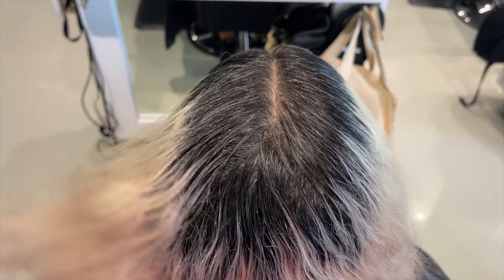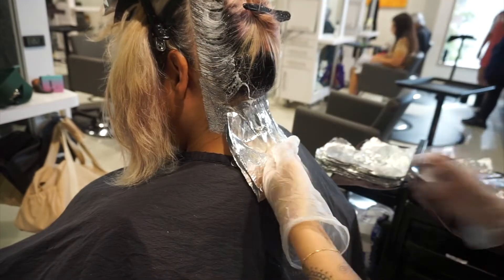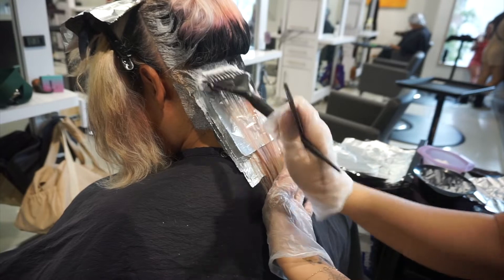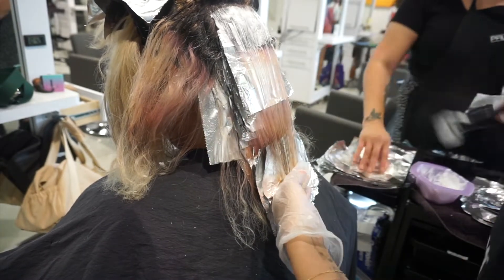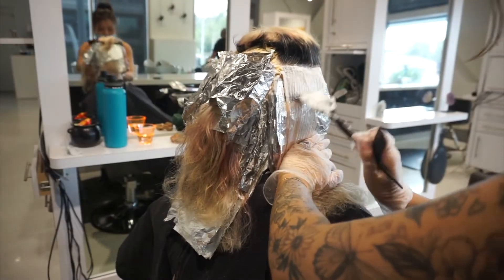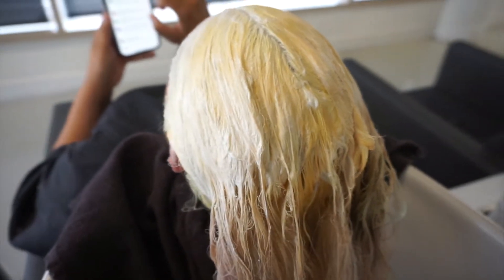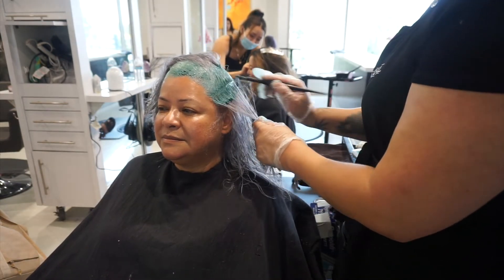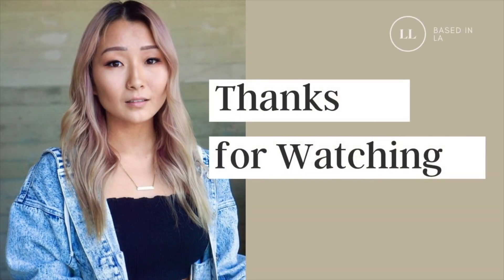Hair Transformations with Lauryn: Correcting Long Solid Roots and Adding Green/Silver Melt Ep. 112